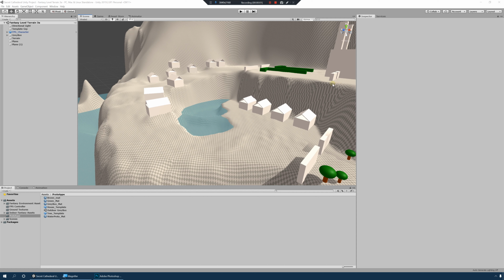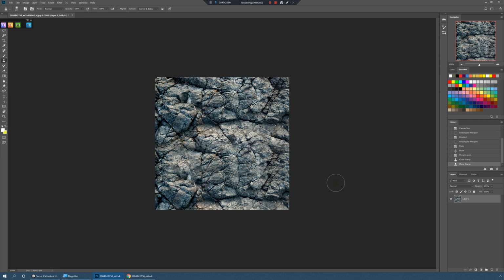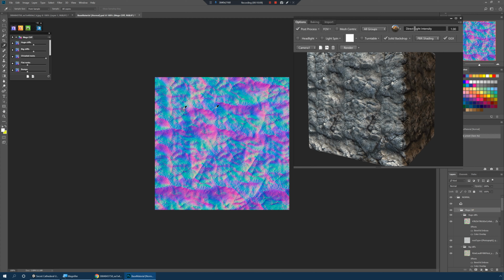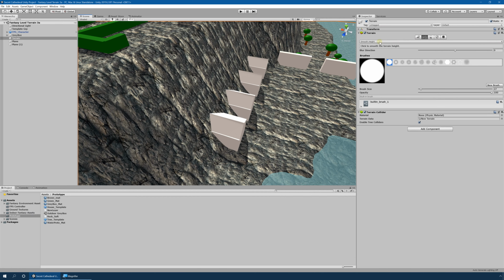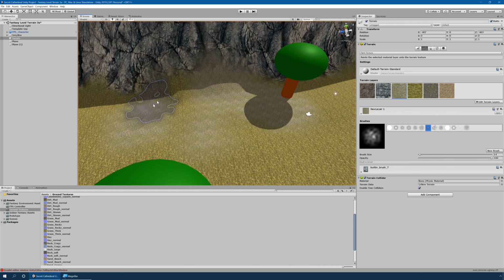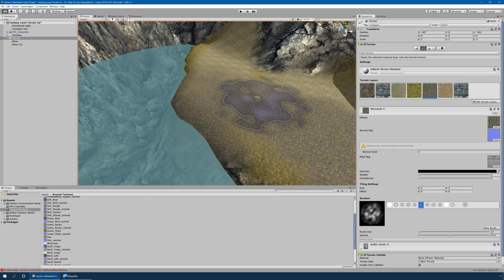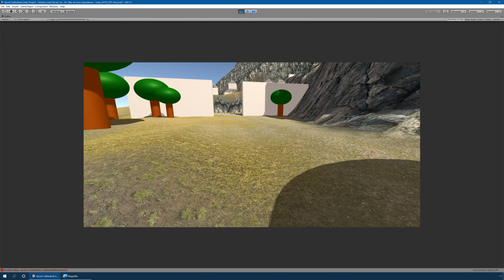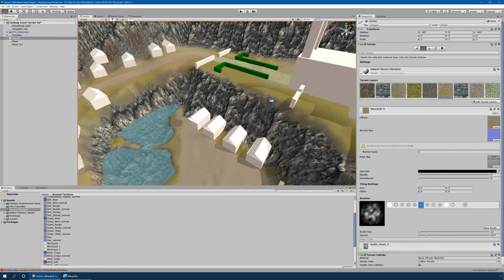Fantasy Level Terrain Part 2